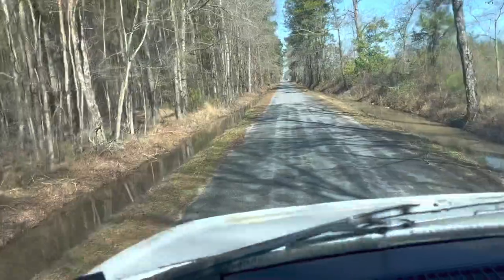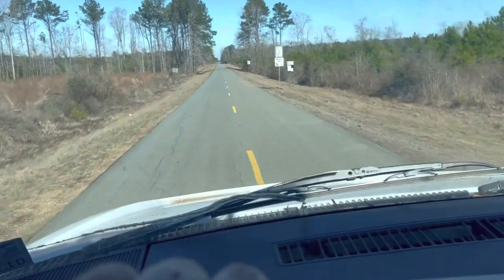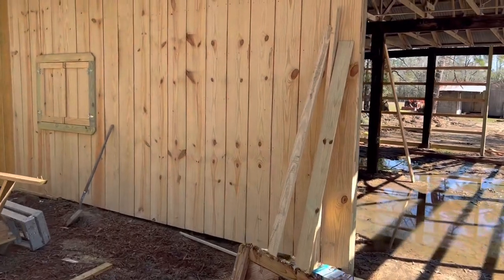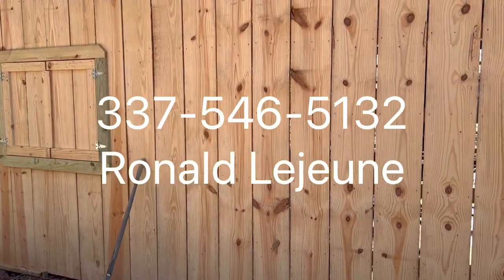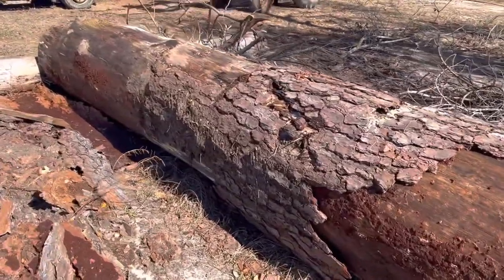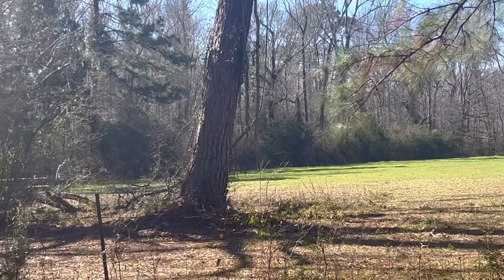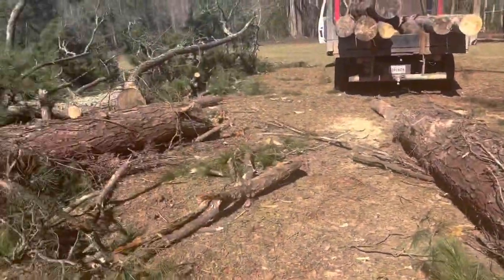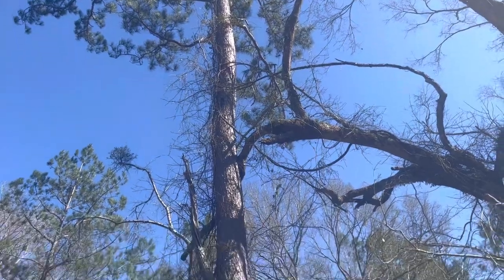How To load logs With A Winch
Today we are using the winches to load logs on old log truck. We are hoping this will make our jobs easier. Thank you and God bless!!

is active for a 20%